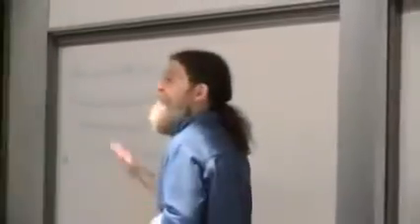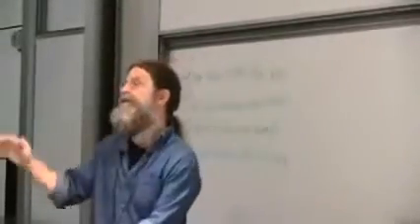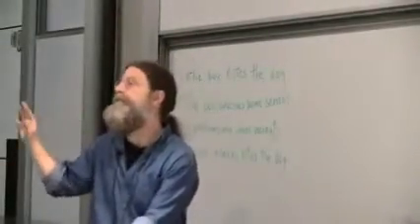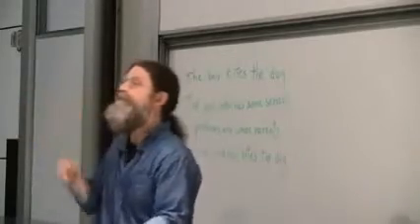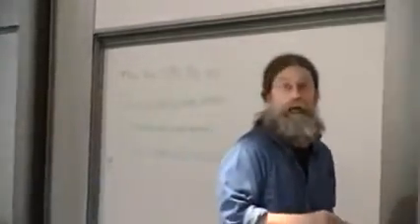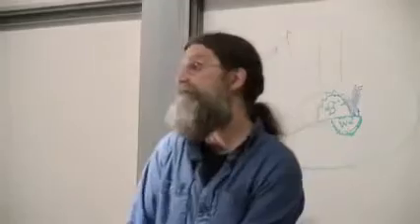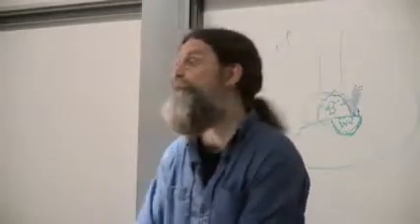Robert Sapolsky - How language influences thought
23. Language
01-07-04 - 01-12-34